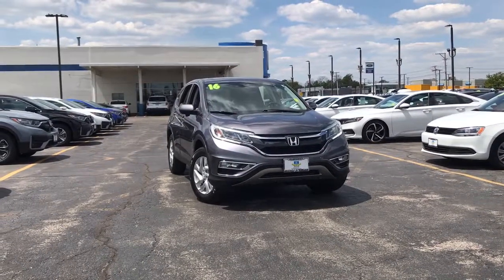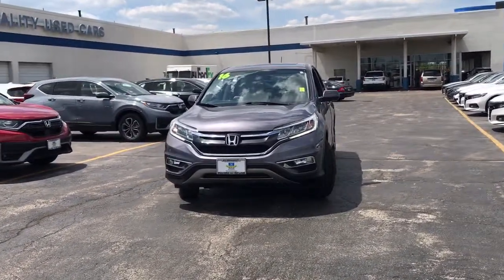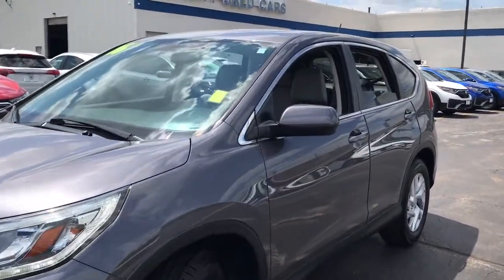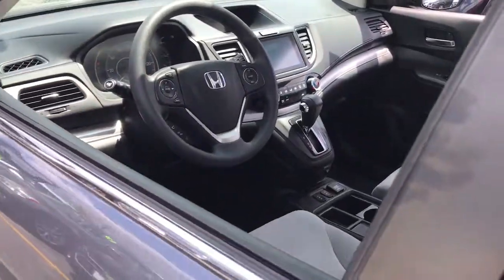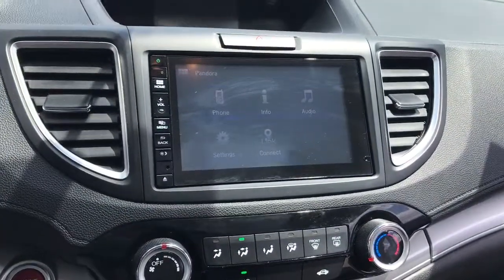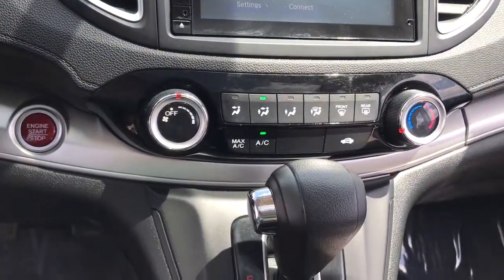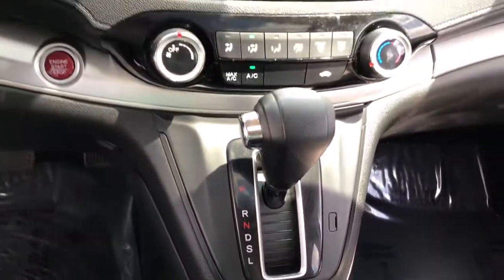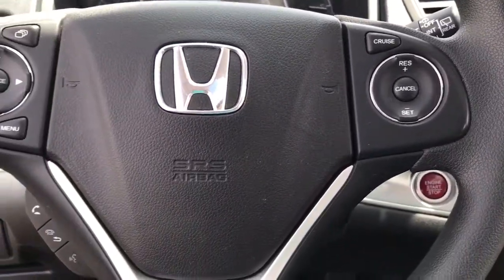2016 Honda CR-V near me Elmhurst, Carol Stream, Bloomingdale, Itasca, Hinsdale, IL 10970A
Gray Used 2016 Honda CR-V available near me in Elmhurst, Illinois at Honda on Grand. Servicing the Carol Stream, Bloomingdale, Itasca, Hinsdale, IL area.

2016 Honda CR-V Gray CARFAX One-Owner. Clean CARFAX. Certified. EX AWD CVT 2.4L I4 DOHC 16V i-VTEC CARFAX ONE OWNER!!, local trade in.Awards:* 2016 IIHS Top Safety Pick+ (With Touring Model) * 2016 KBB.com Brand Image AwardsKelley Blue Book Brand Image Awards are based on the Brand Watch(tm) study from Kelley Blue Book Market Intelligence. Award calculated among non-luxury shoppers. Kelley Blue Book is a registered trademark of Kelley Blue Book Co., Inc. 25/31 City/Highway MPGHondaTrue Certified Details:* Transferable Warranty* Limited Warranty: 12 Month/12,000 Mile (whichever comes first) after new car warranty expires or from certified purchase date* 182 Point Inspection* Vehicles purchased within New Vehicle Limited Warranty period: extends New Vehicle Limited Warranty to 4 years*/48,000 miles*. Roadside Assistance for the duration of the Certified Pre-Owned Limited Warranty. Up to two complimentary oil changes within the first year of ownership. SiriusXM 90-Day Trial* Vehicle History* Warranty Deductible: $0* Powertrain Limited Warranty: 84 Month/100,000 Mile (whichever comes first) from original in-service date* Roadside AssistanceCall or Come to Honda On Grand in Elmhurst and get a deal that you can smile about!Reviews:* Exceptional fuel economy compared to other crossovers; plenty of adult-sized room in both seating rows; more cargo capacity than most rivals; rear seatbacks fold flat at the tug of a lever; appealing roster of tech and safety features. Source: Edmunds